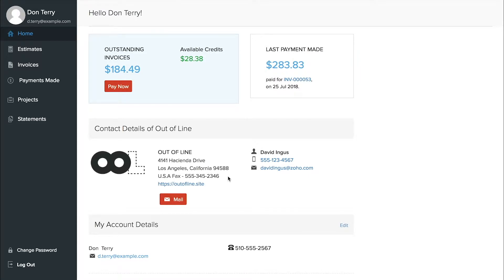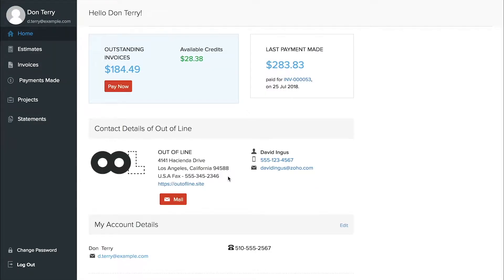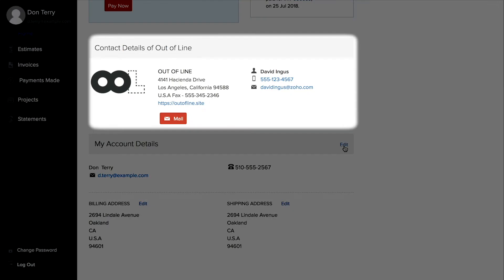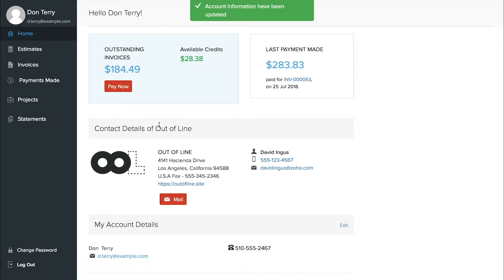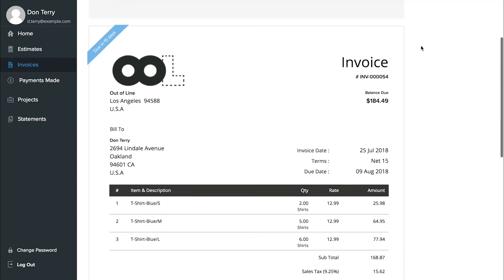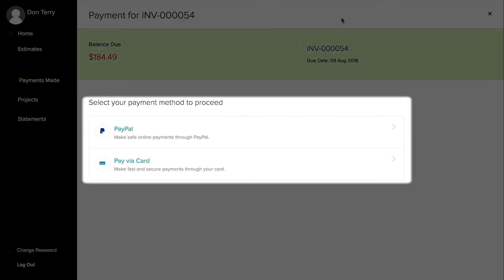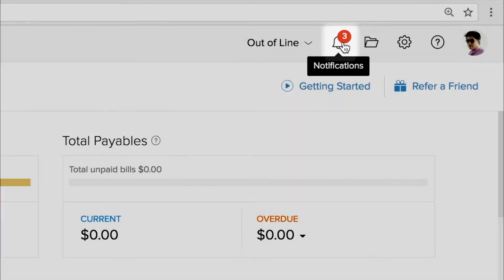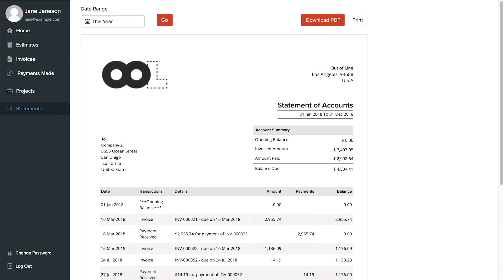Give customers a place to sign in online and manage transactions